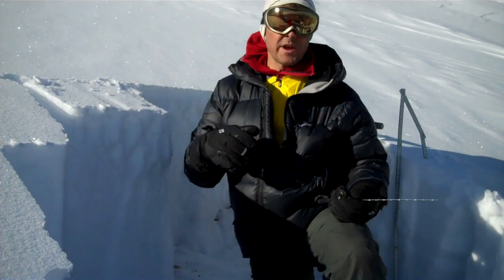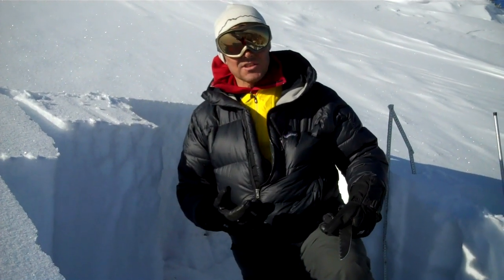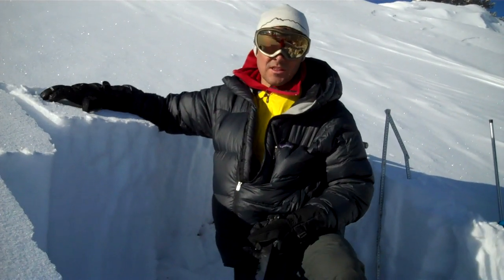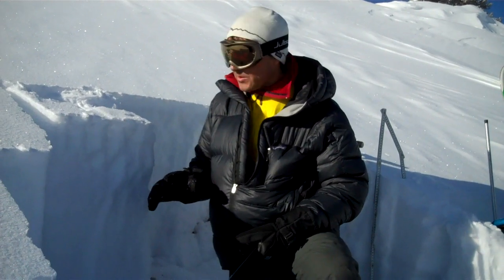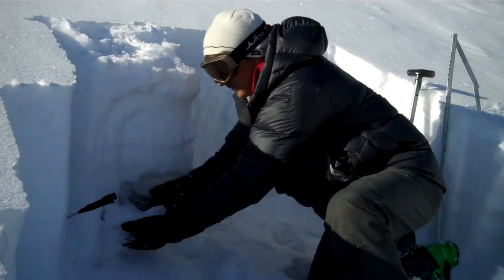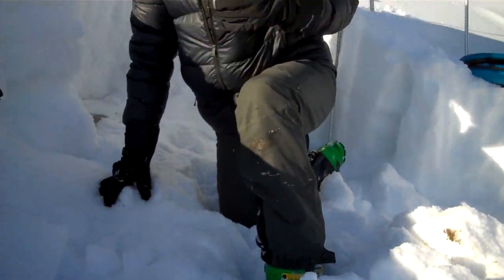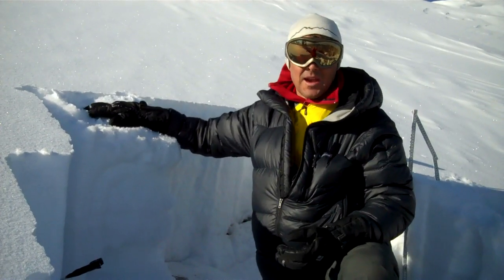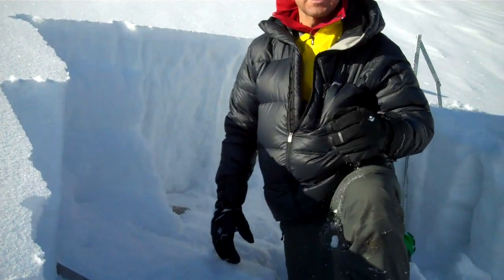Bridger Range: Still Weak - 16 Jan 2012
Doug Chabot of the GNFAC investigates the snowpack in the Bridger Range immediately following a storm that dropped 9" of snow (.5"SWE).